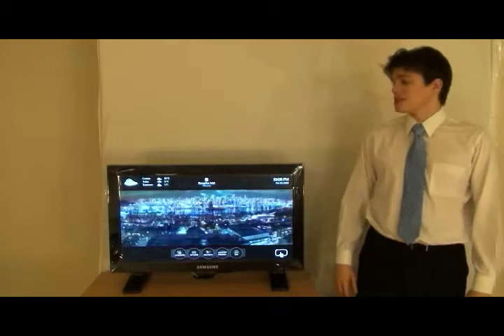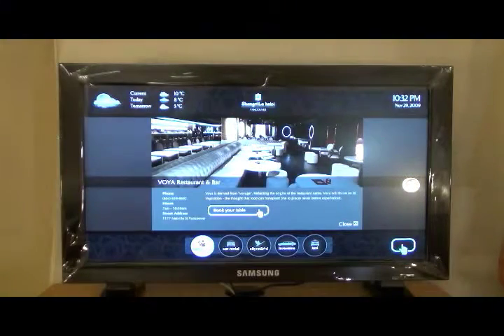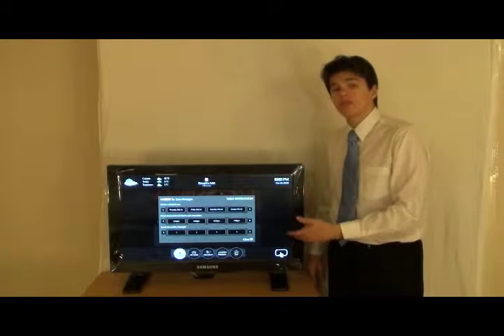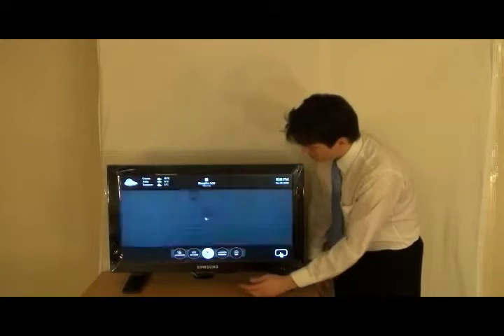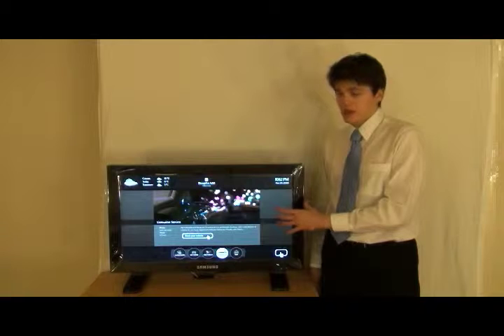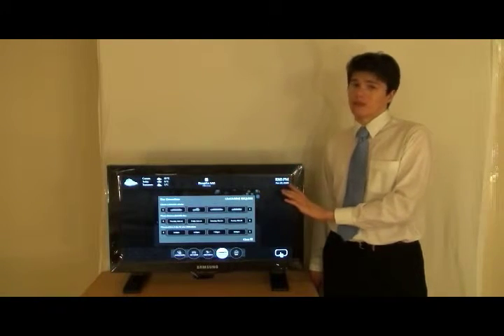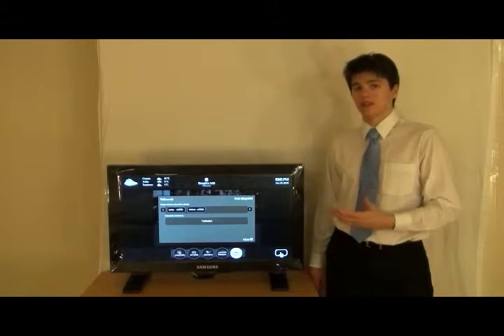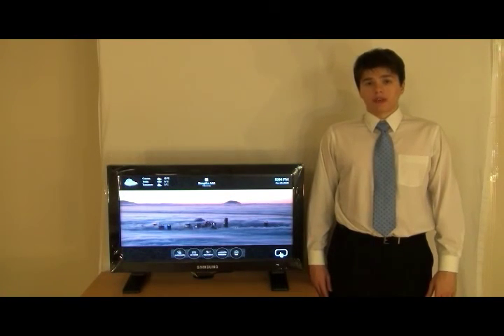Cityredbird Hotel Touchscreen Demo